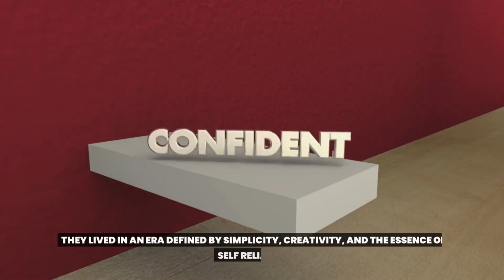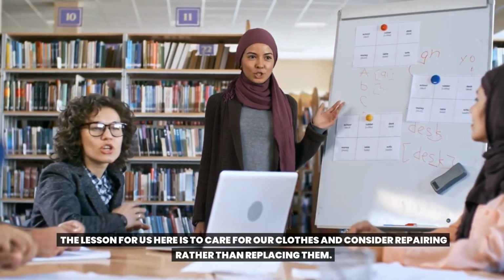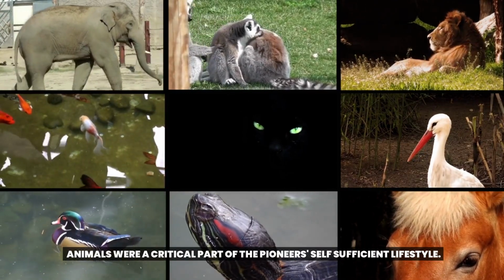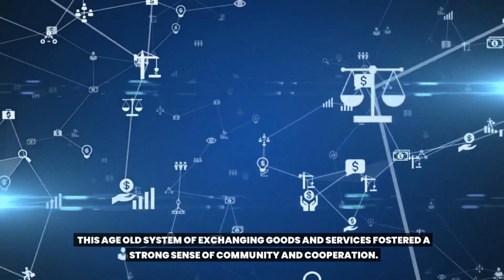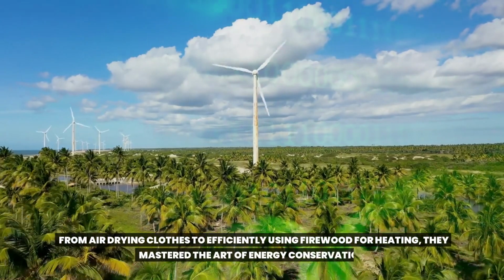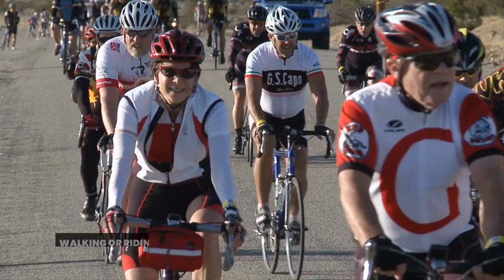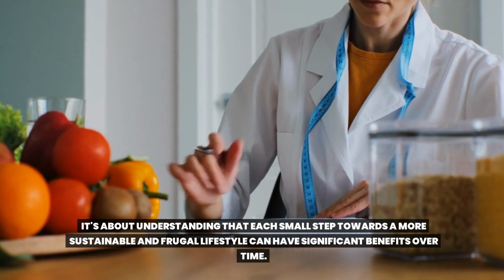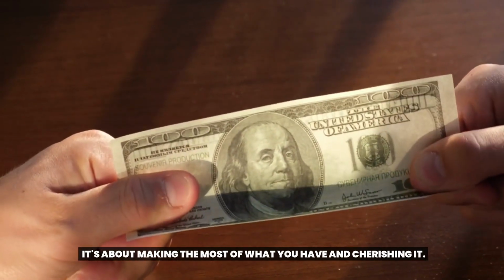Pioneering Frugality: 20 Money Saving Techniques from Pioneer Times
Step back in time with our latest video, "Pioneering Frugality: 20 Money Saving Techniques from Pioneer Times." This intriguing exploration into the past offers a wealth of timeless, practical wisdom, showcasing how our forebears made do with less and lived sustainably long before it was trendy.

From homegrown produce and homemade goods to the art of repairing instead of replacing, these 20 money-saving techniques are as effective today as they were in pioneer times. Not only will they help you cut costs and save money, but they'll also guide you towards a more mindful, sustainable, and resilient lifestyle.

Whether you're navigating economic uncertainty or simply want to embrace a more frugal and sustainable way of living, these tried-and-true techniques from the past can provide a roadmap. Discover how adopting even a few of these habits can transform your relationship with money and consumption, setting you on the path to financial stability and freedom.

At our channel, we believe in the power of minimalism and frugal living for achieving financial freedom. No matter your current circumstances, we're here to share practical tips and strategies for living a simple, fulfilling life on a budget.
From decluttering and downsizing to smart spending and saving, we've got all the information you need to live a life of abundance with less. Join us on our journey to financial stability and minimalistic living.
0:00 - Intro
0:25 - Customized clothing and maintenance
1:19 - Rare methods of food preservation
1:53 - Indigenous food cultivation
1:57 - Old school animal husbandry
2:41 - Pioneer household items
2:44 - Unconventional barter and trade
3:34 - Forgotten home remedies
3:57 - Pioneer construction and repair
4:20 - Lost techniques of conserving energy
4:43 - Waste minimization
4:59 - Natural cleaning solutions
5:19 - Pioneer entertainment
5:35 - Frugal traveling
5:56 - Conclusion